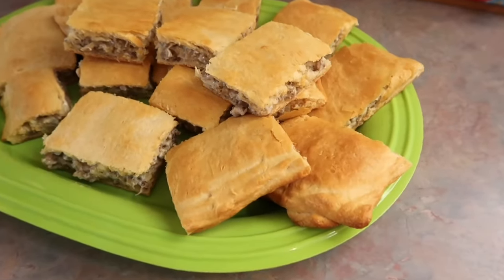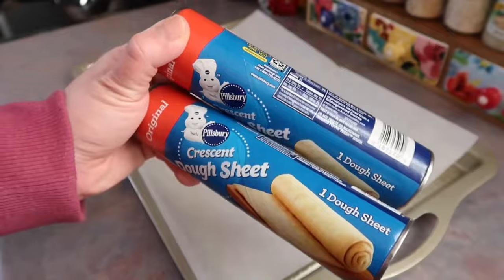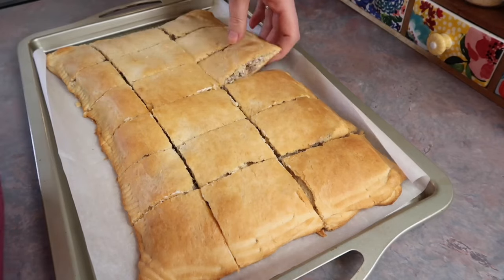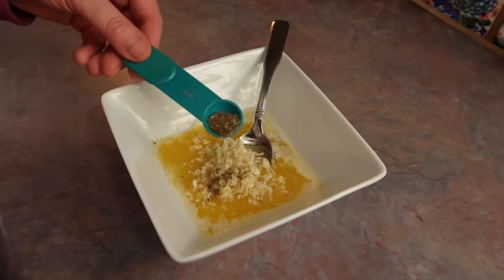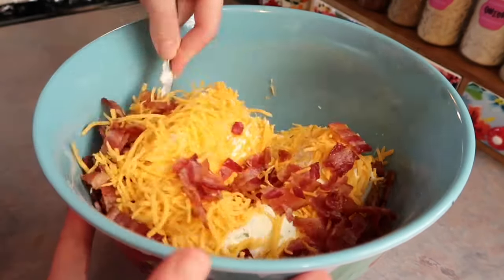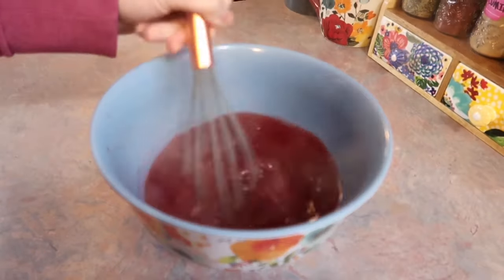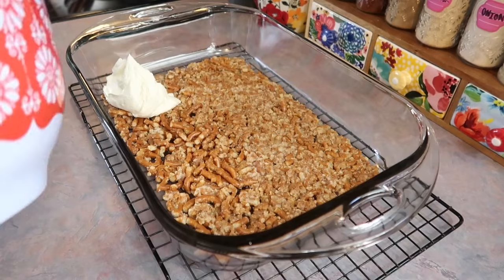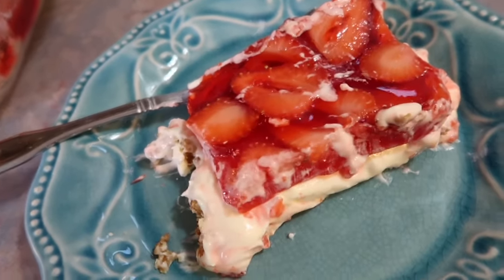EASY GAME DAY FOOD | PARTY RECIPES | SUPER BOWL | FEBRUARY 2023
(Go to the link in her bio and type in Hawaiian pizza rolls and it will take you to the recipe)

0:00 Intro
1:09 Crescent Sausage Squares
4:59 Hawaiian Pizza Rolls
7:28 Crack Chicken Dip
9:39 Strawberry Pretzel Salad